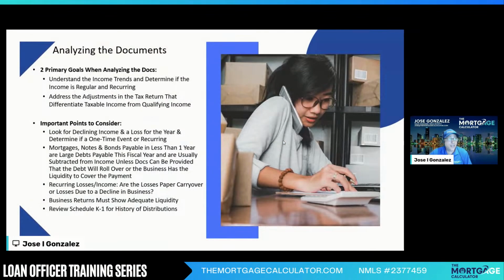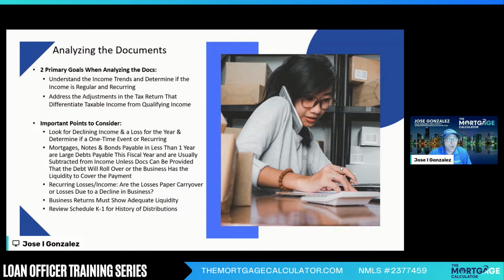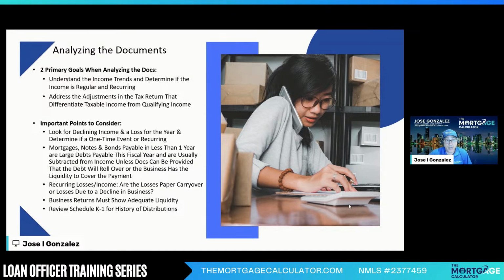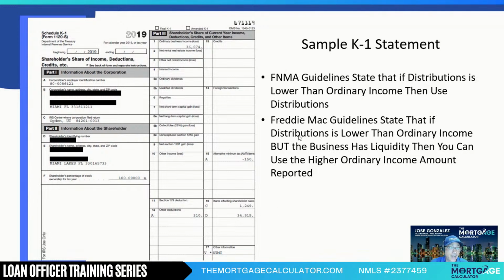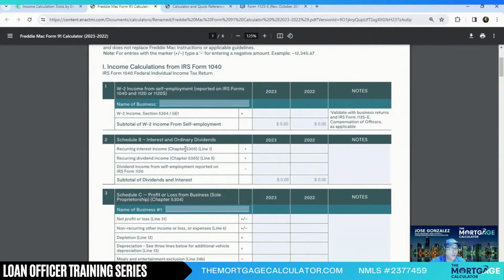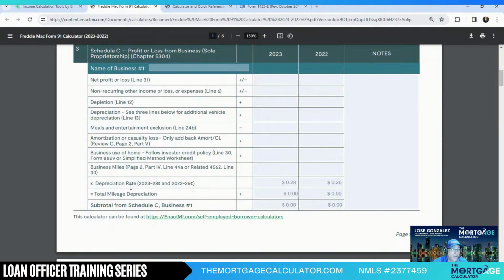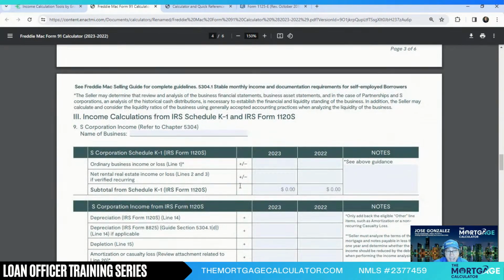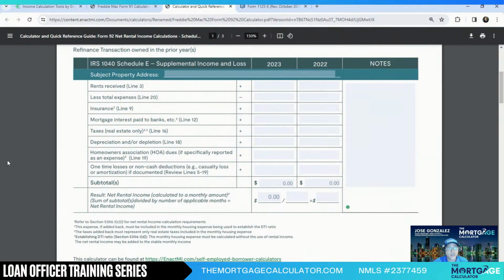Loan Officer Training - How to Calculate Self Employed Borrower Income (Fannie Mae & Freddie Mac)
Welcome to "Loan Officer Training," where we delve into the intricacies of mortgage lending. In this episode, we tackle the essential topic of calculating income for self-employed borrowers, according to guidelines set by Fannie Mae and Freddie Mac.

Join us as we explore the specific methods and documentation required to accurately assess the income of self-employed individuals. We'll discuss factors such as tax returns, profit and loss statements, and other financial documents crucial for determining a borrower's eligibility and ability to repay the loan.

Whether you're a seasoned loan officer looking to refine your skills or a newcomer eager to learn the fundamentals, this episode is packed with valuable insights and practical tips to help you navigate the complexities of assessing self-employed borrower income.

Tune in to "Loan Officer Training" and empower yourself with the knowledge and expertise needed to confidently evaluate self-employed borrower income within Fannie Mae and Freddie Mac guidelines.